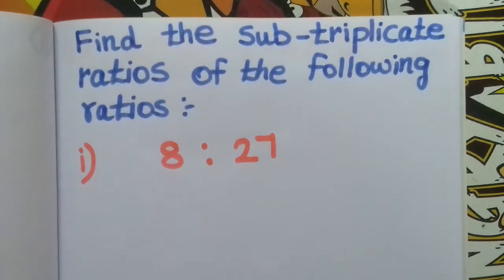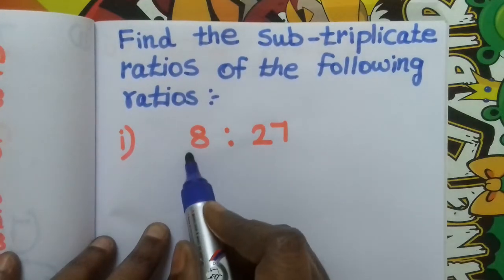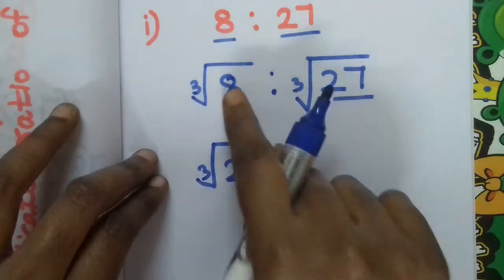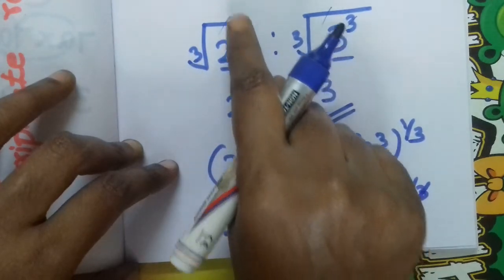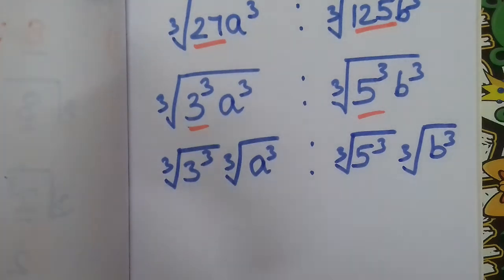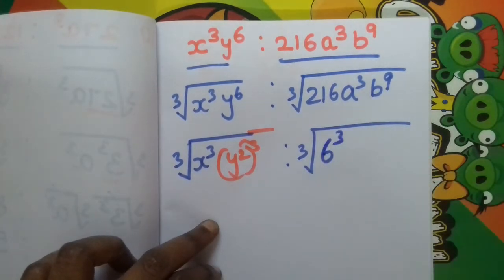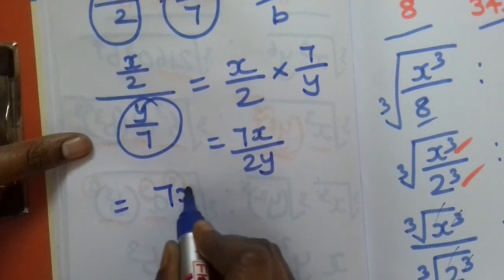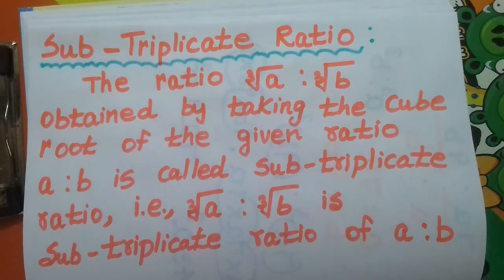sub triplicate ratio👉ratio and proportion concepts examples🔴Step by Step🔴Introduction for beginners